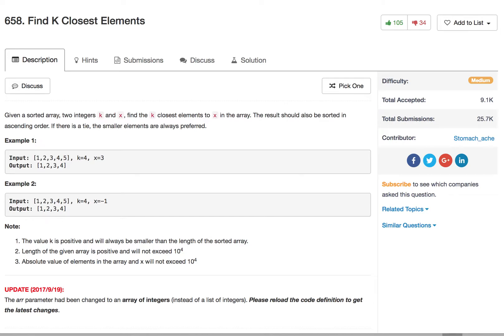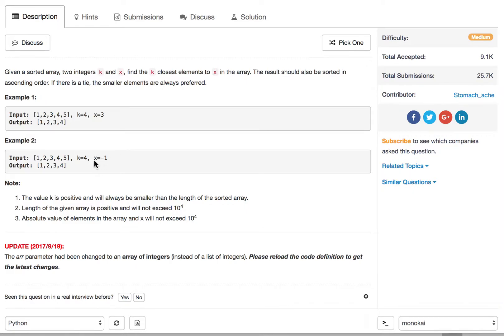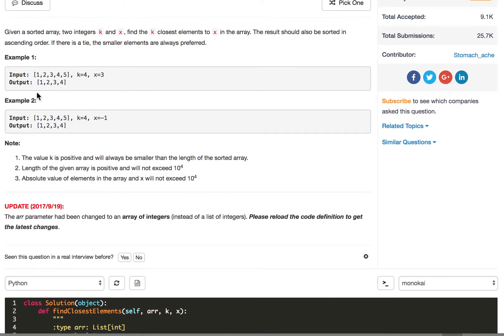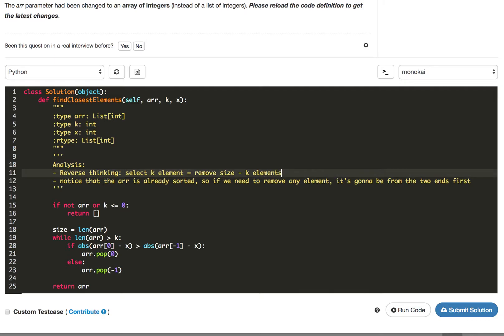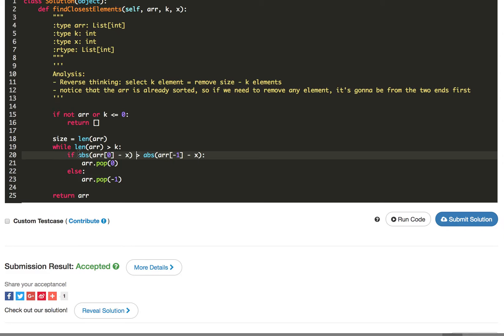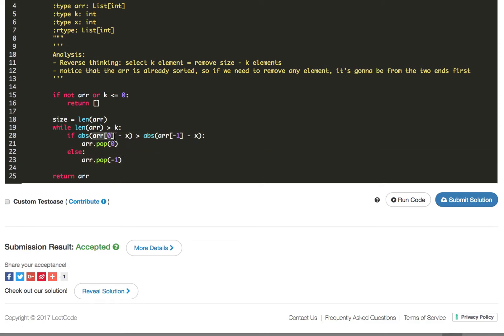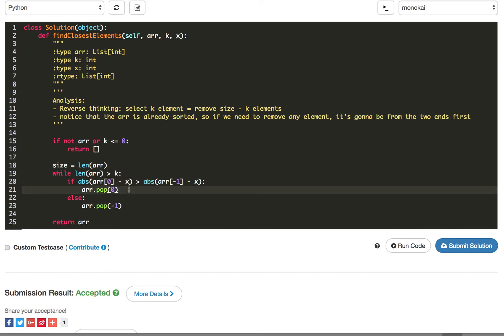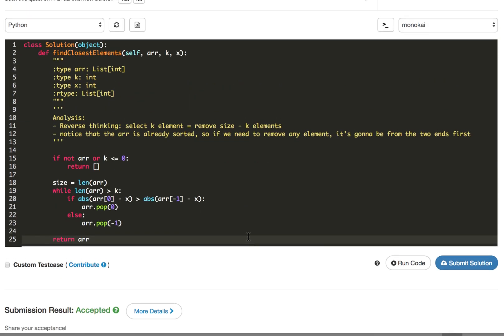658 Find K Closest Elements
和优秀的人，做有挑战的事情! 在更大的世界，做最好的自己！ 我在字节跳动等你！
欢迎加微信咨询：dragonforce2011 FLAG算法面试Offer之路-易筋经：
骚年，让我帮助你拿下天下所有的算法面试吧！打通你的Lintcode和leetcode的任督二脉，面对算法不再愁，剑指Offer，笑傲FLAG！